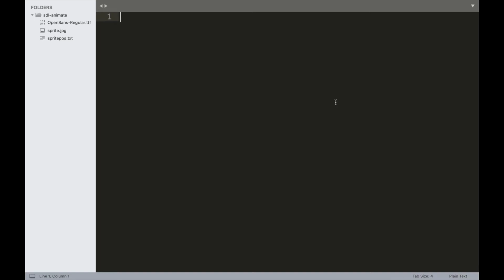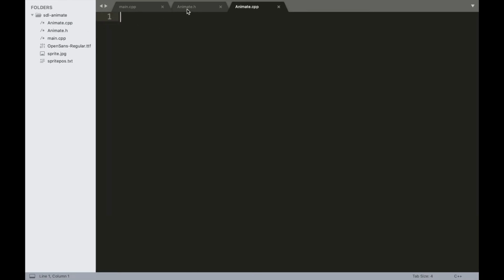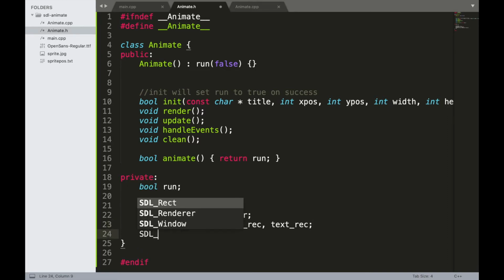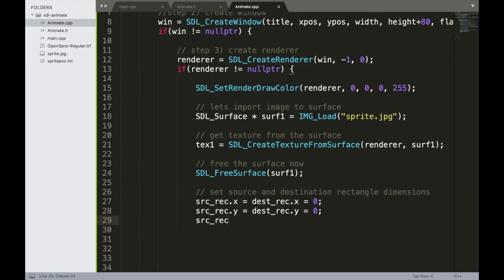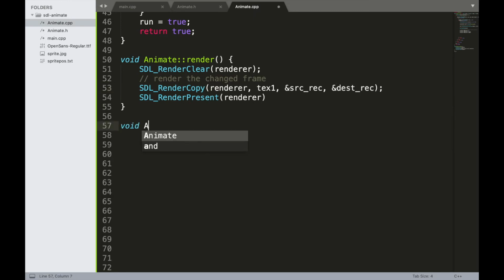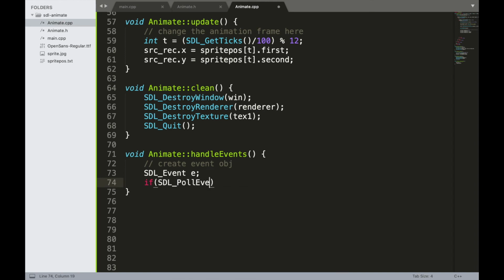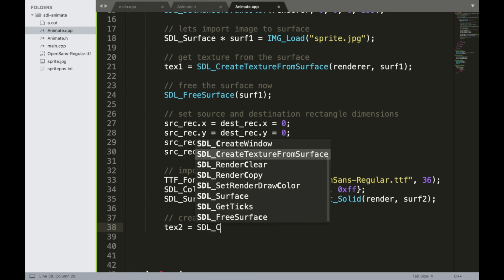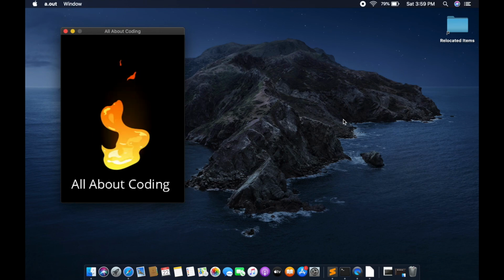Sprite Animation Tutorial easy way [SDL 2.0]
In this tutorial, you'll learn an easy way to do sprite animation using SDL 2.0. Try to code along to learn better from the tutorial (let it sink in).

Make sure you install SDL2_image and SDL2_ttf extension libraries alongside SDL2.

Happy Coding :)

Please share your suggestions in the comments section below.